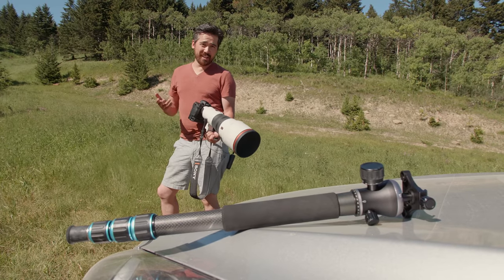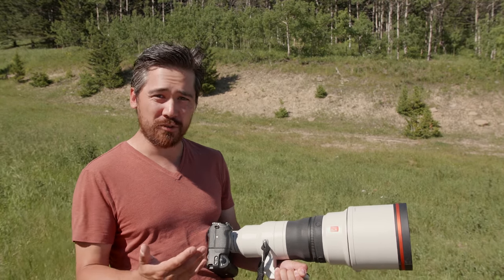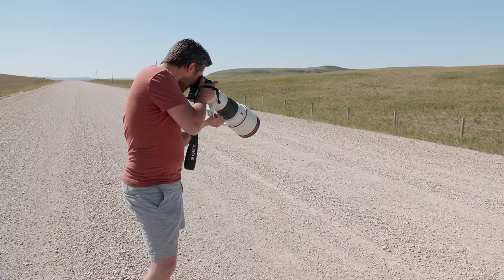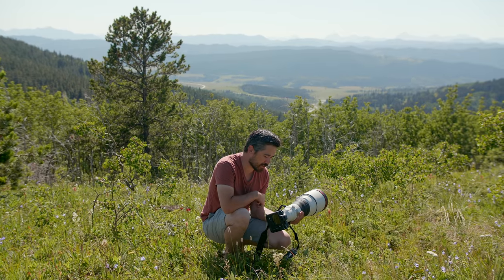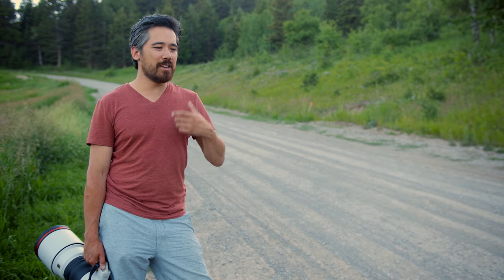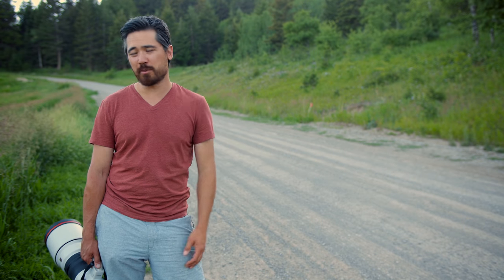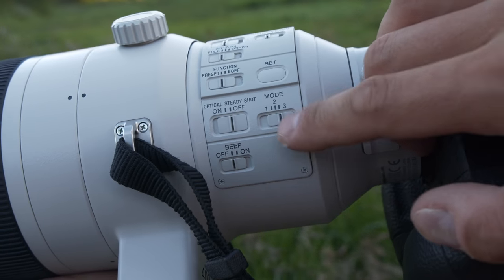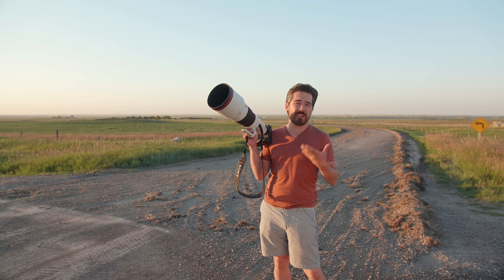DPReview TV: Sony 400mm F2.8 G Master hands-on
Sony's new 400mm F2.8 G Master rounds out the company's commitment to provide a complete range of pro-level lenses to photographers who use the Alpha system. In this week's episode of DPReview TV, Chris and Jordan take this behemoth for a spin and share their first impressions of Sony's exciting new telephoto.

View photos from our shoot of a professional soccer match with this lens:

DPReview.com is the world's biggest digital camera review website.